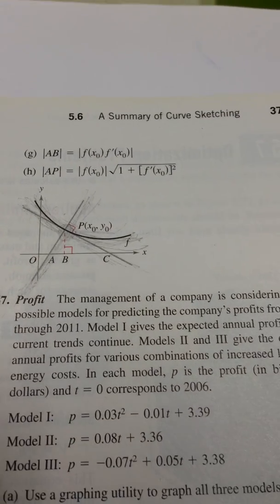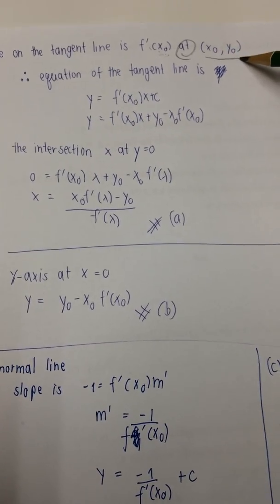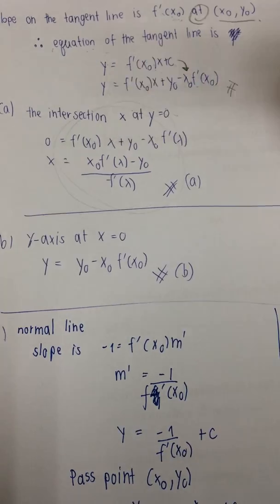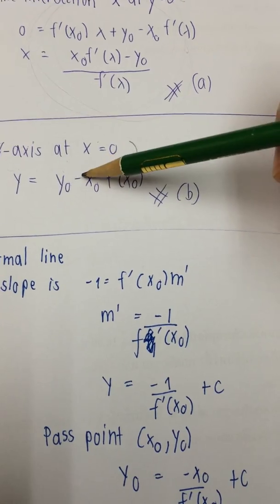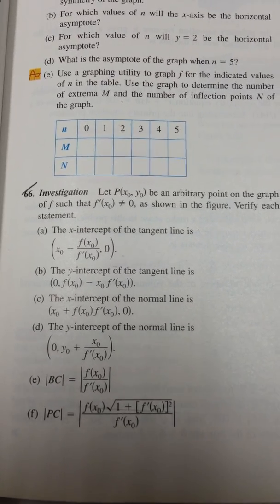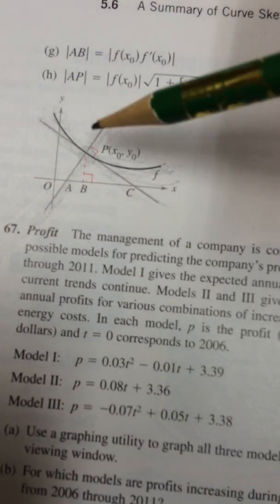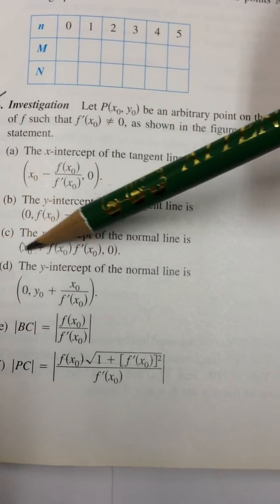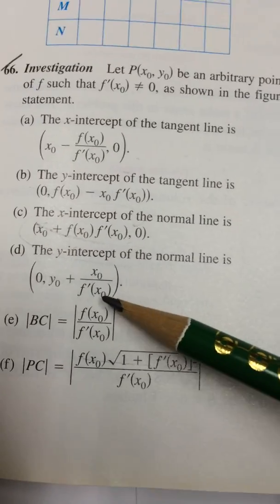Chapter 5.6 #66 (p.373) Premika